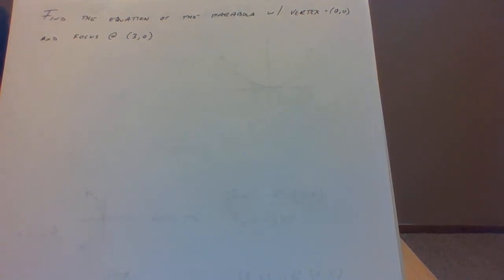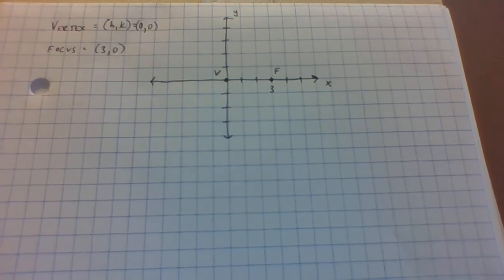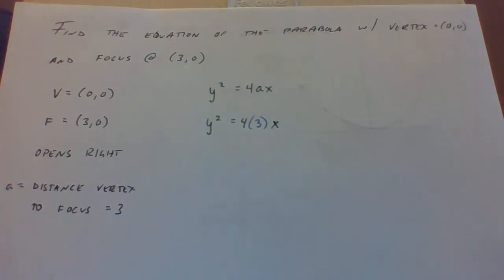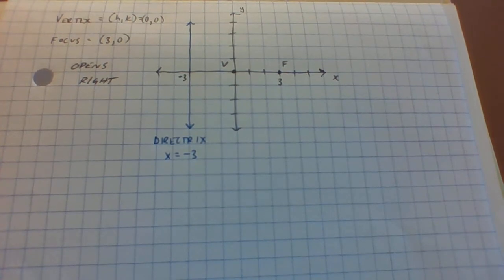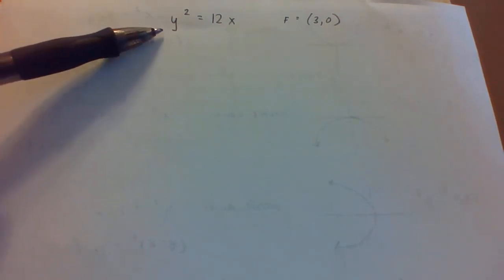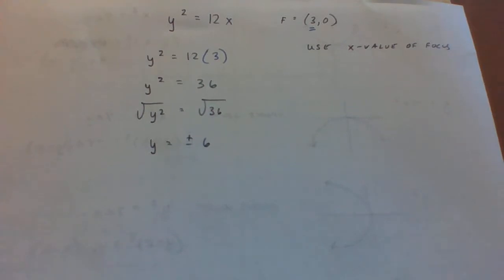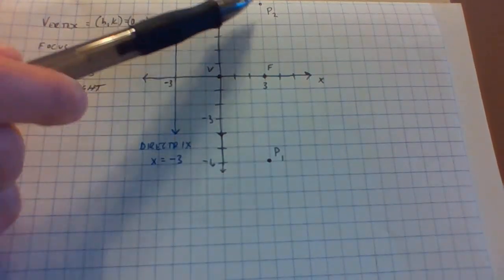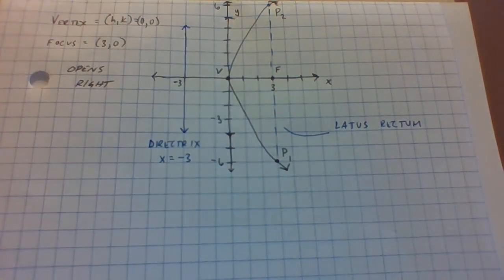11.2 Parabolas Video 2